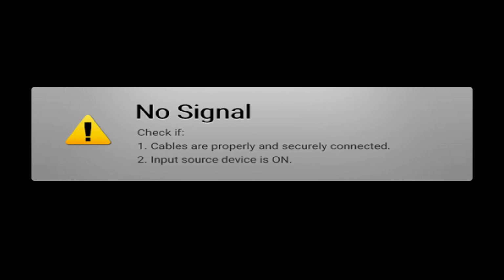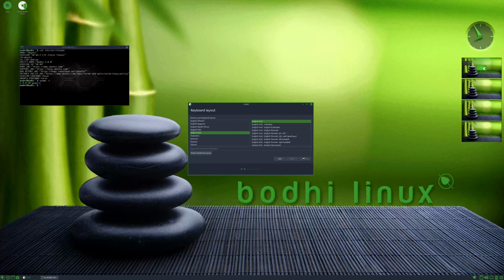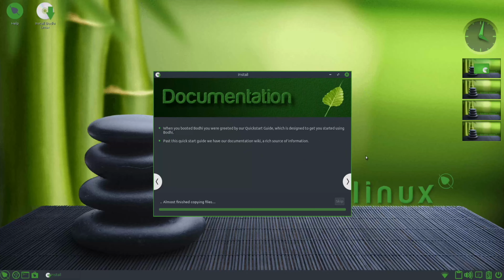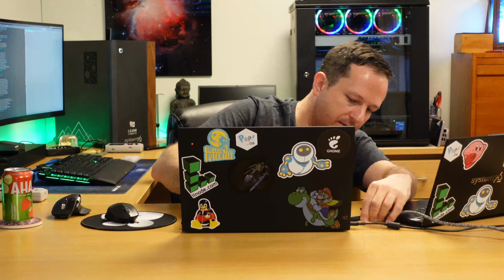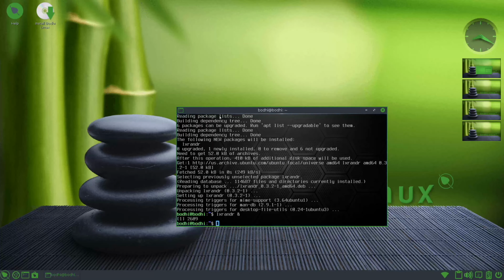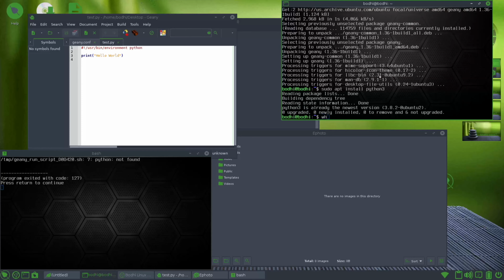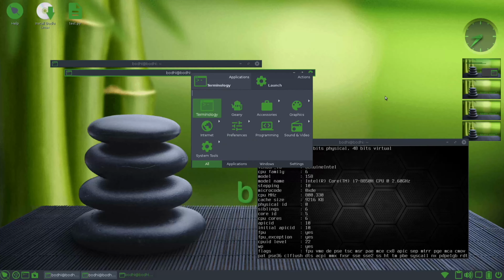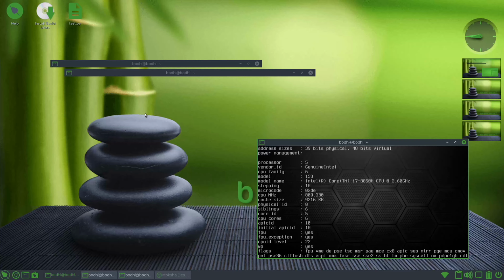Bodhi Linux 6.0 livestream Distro Review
In this live stream, we took a look at the new release of Bodhi Linux - live! There were some technical difficulties, and some rough edges, but it was a fun experience for sure. Check out Bodhi Linux, it's an interesting distribution for sure. I had a lot of fun with this live stream, I'll definitely do this again!